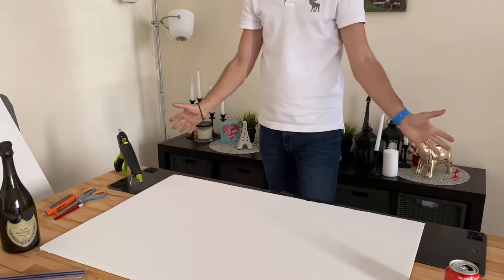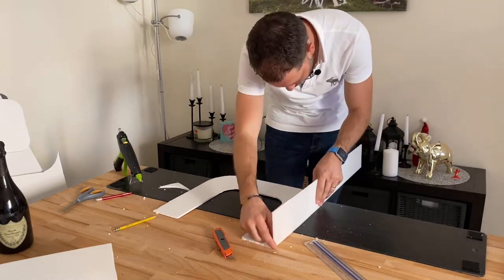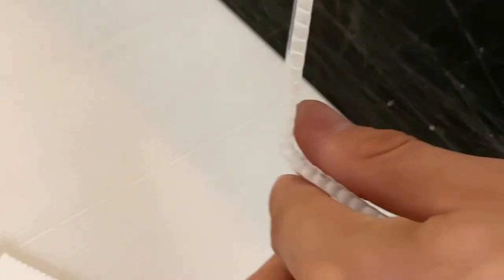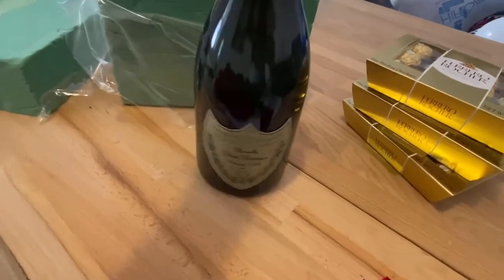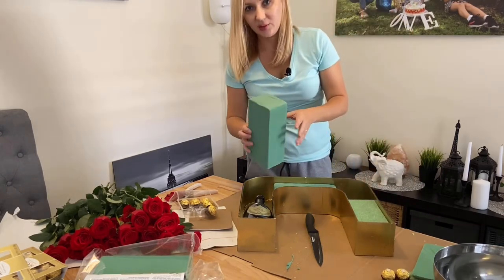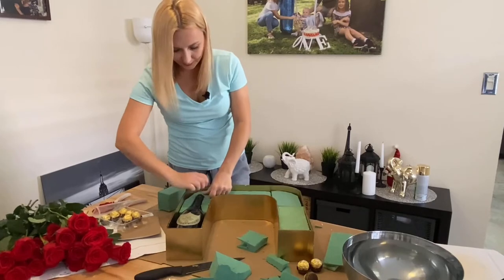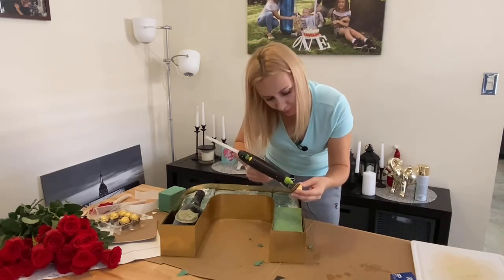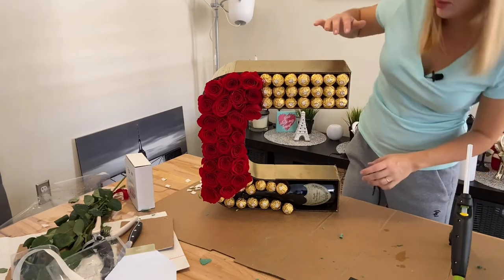Flower and Candy Gift Box | DIY flower and candy box | DIY Balloons | Best Gift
Welcome to Miami Event Decor channel!

       Today we are making a gift box with flowers, candies and customized bottle of champagne. We worked hard and it came out really beautiful!